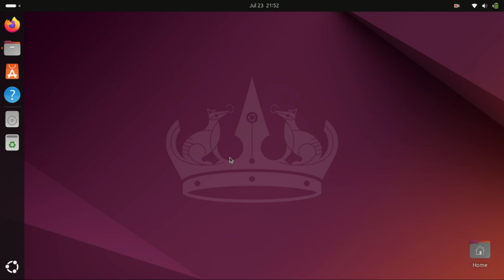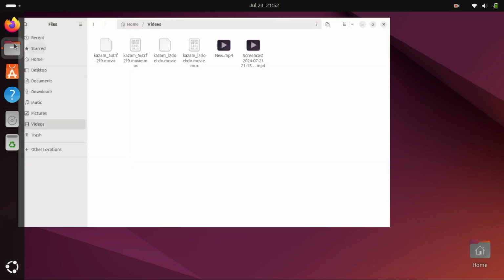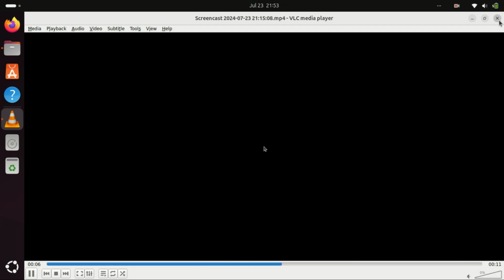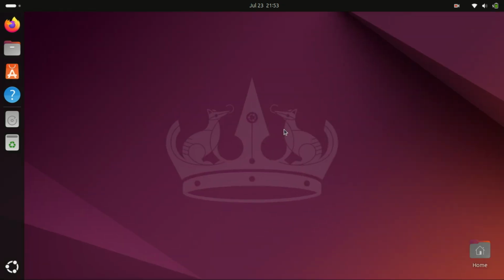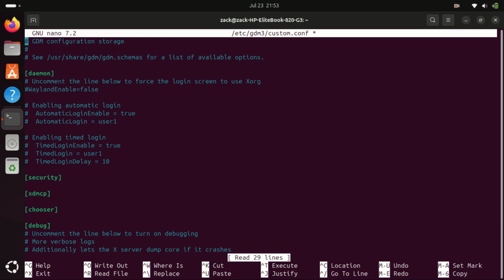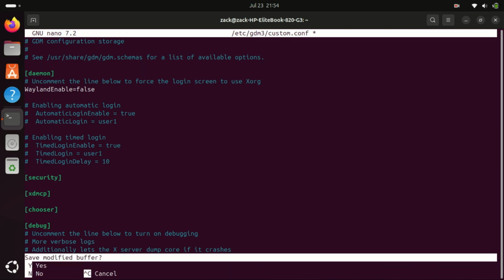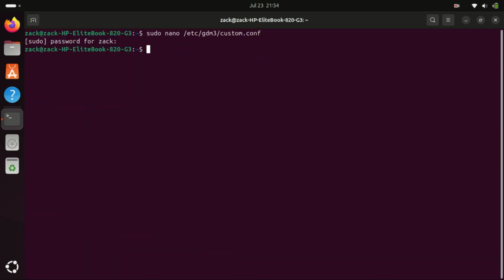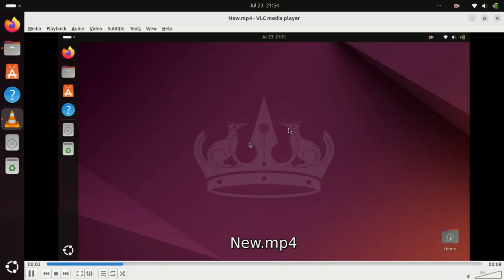How to Fix Screen Recorder Black Video on Ubuntu 24.04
Are you facing the frustrating problem of recording black screens instead of your desktop activities on Ubuntu 24.04? Don't worry, we've got you covered! In this video, we'll walk you through the steps to resolve this issue quickly and get your screen recorder working flawlessly again.